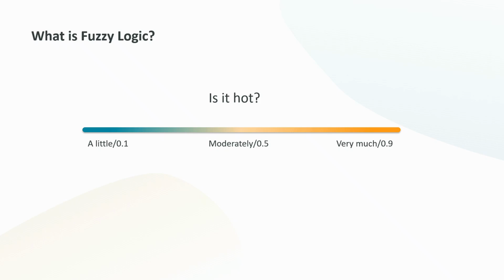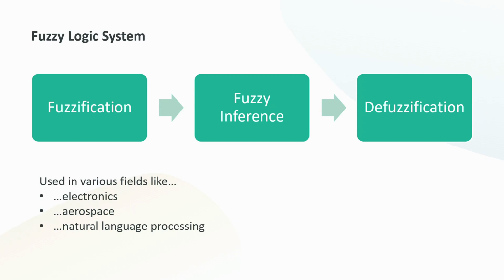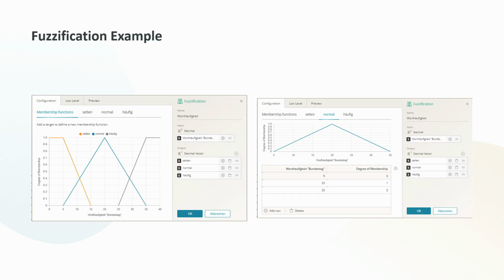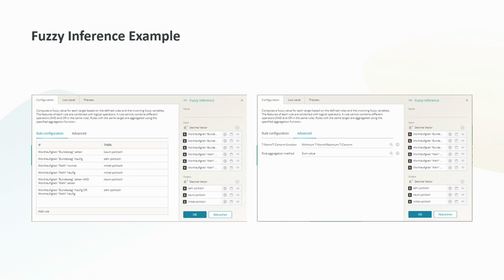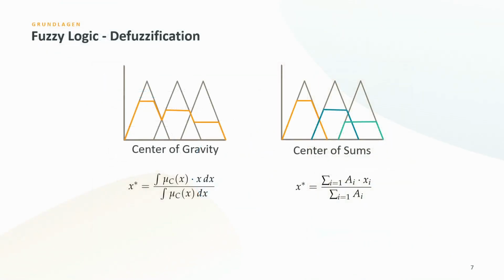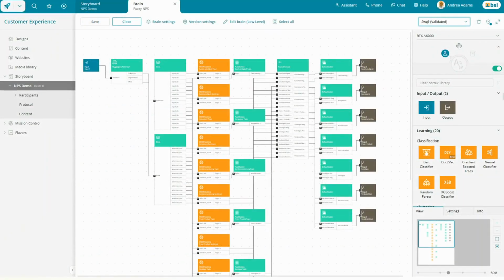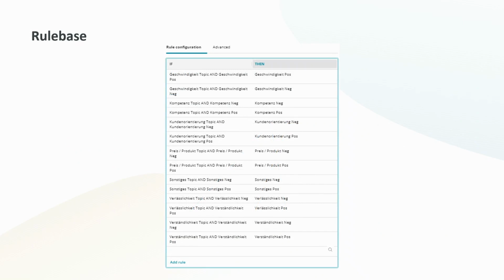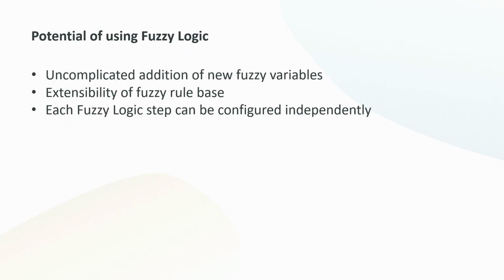VIScon 2022 - A winning combination of deep learning and Fuzzy Logic | Evelyn Henschel | BSI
About this talk:

While deep learning is known as a successful technique for classification, it definitely has its limits when used on its own. This problem has not gone unnoticed in a current project at BSI, where the results of an e-mail classification system based on BERT Transformer models are not as accurate as expected. This is where the combination of deep learning and Fuzzy Logic becomes interesting.

Speaker:

Evelyn Henschel started working at BSI during her studies in computer science and recently received her bachelor's degree. Together with BSI, she wrote her bachelor thesis about using a combination of deep learning and symbolic AI to improve classification. Currently, she is continuing her studies to pursue her master's degree.